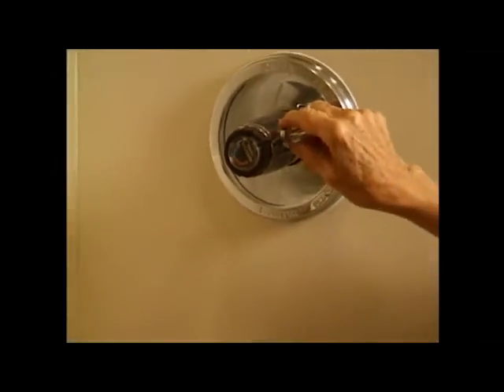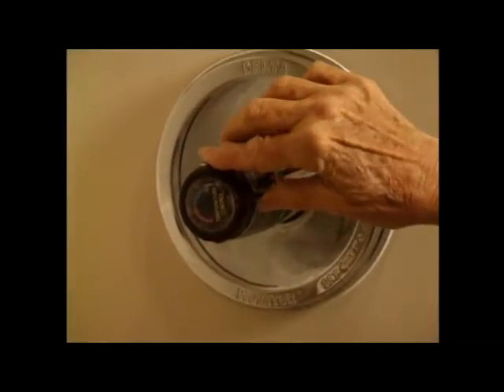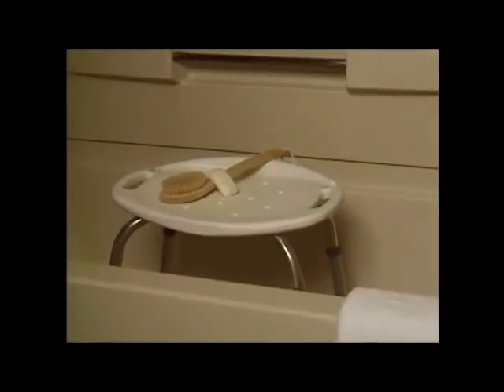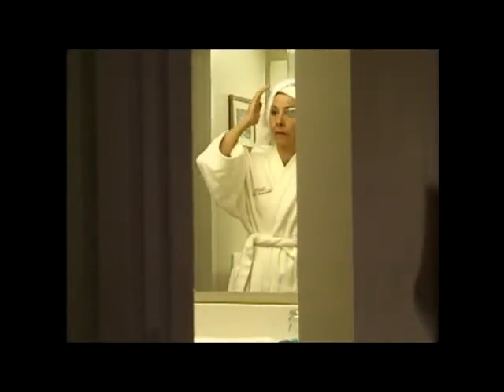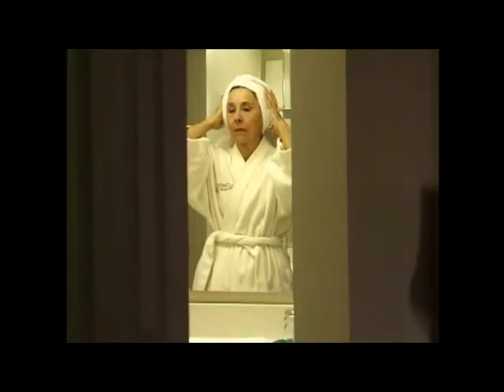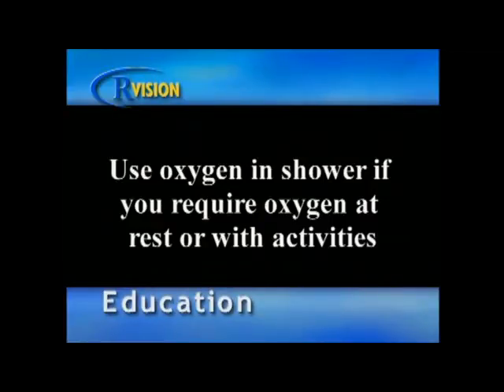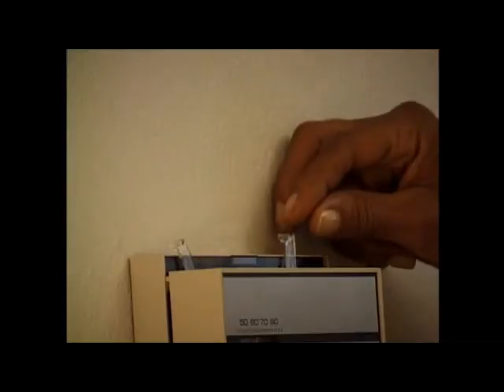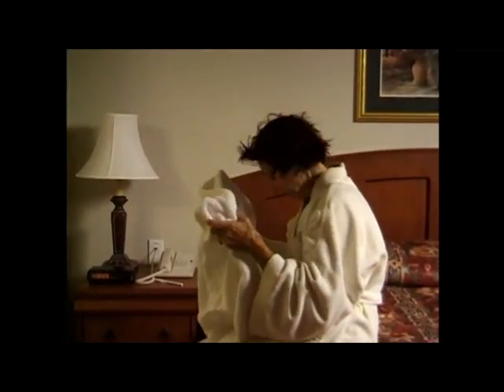Bathing and Showering